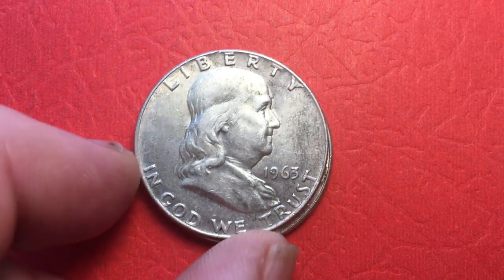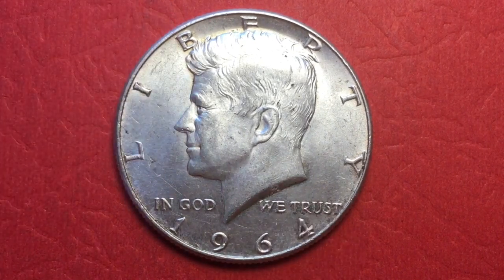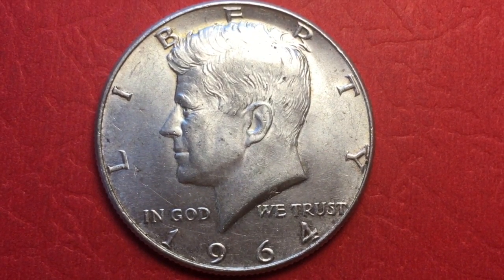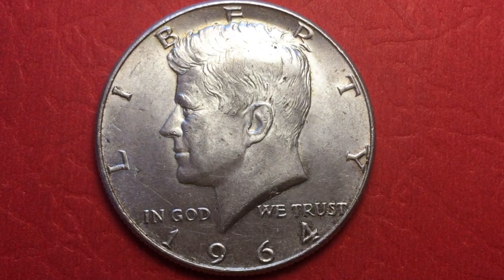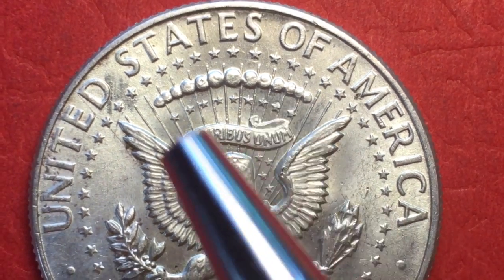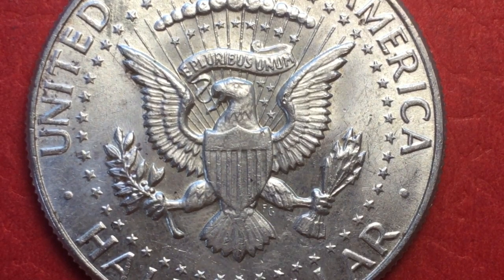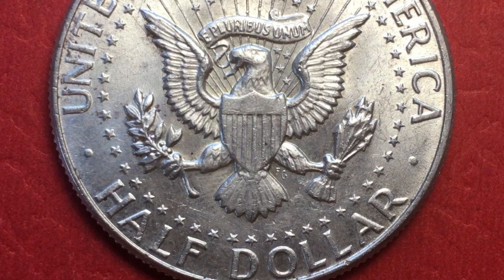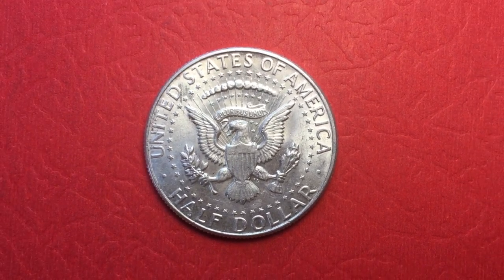1964 Kennedy Half Dollar US Coin - Silver - Valuable - United States 50 Cents- Replace Franklin Half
In this video we examine the 1964 US Kennedy Half Dollar.